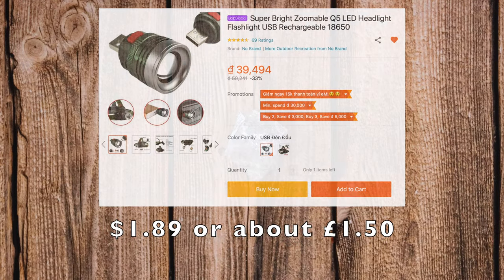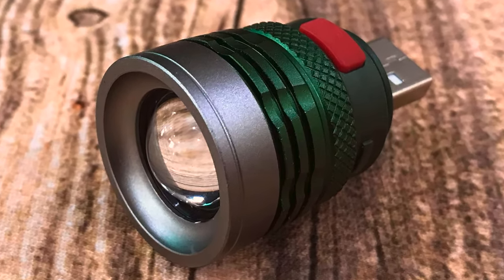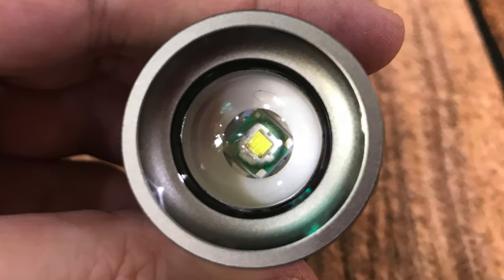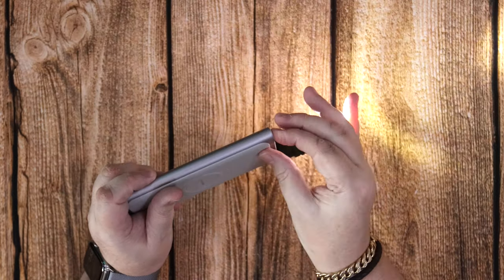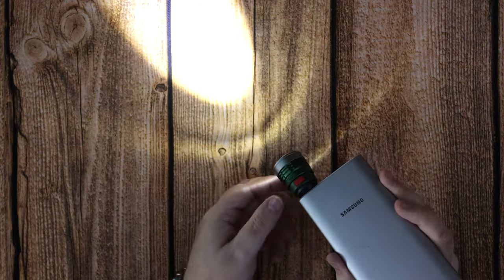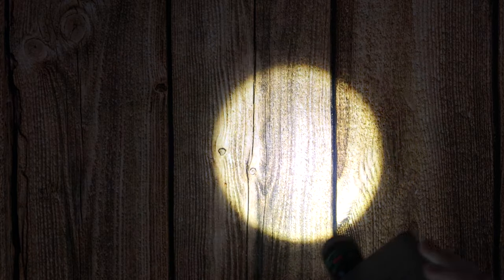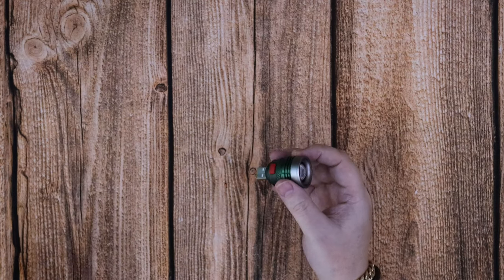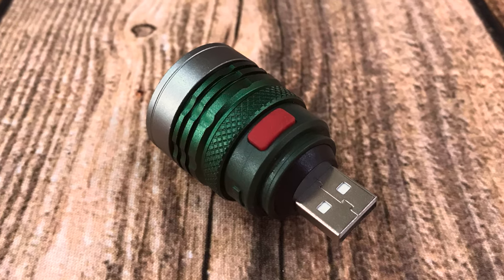Modern Army Flashlight for Powerbanks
Aluminium and a domed LED chip that can be expanded to flood light or narrowed to produce a beam of light that shines for a long distance. This is one of the best products I have found at such a cheap price! Check out my video and see what you think of this amazing little light. I will as always leave a link but remember that I bought this myself and was not paid to make this video.